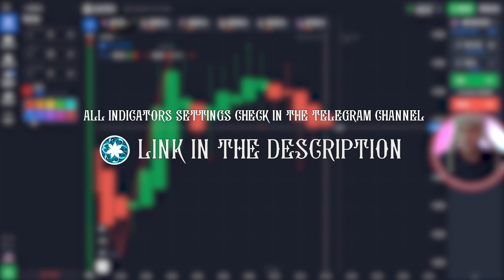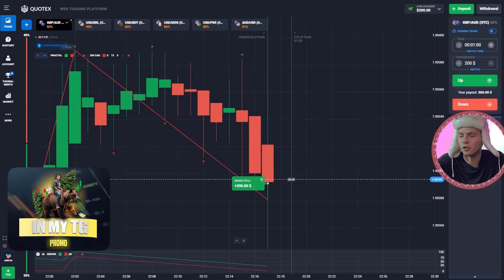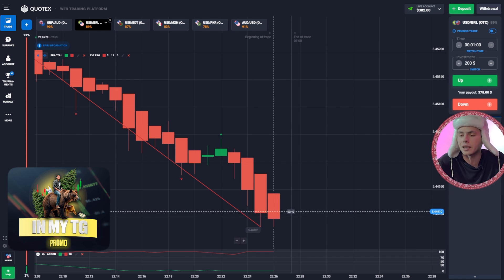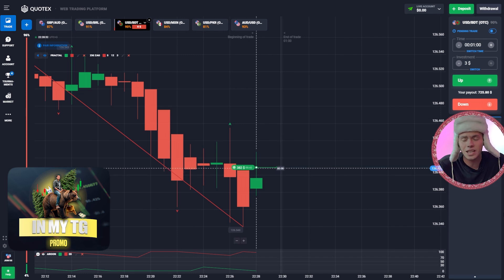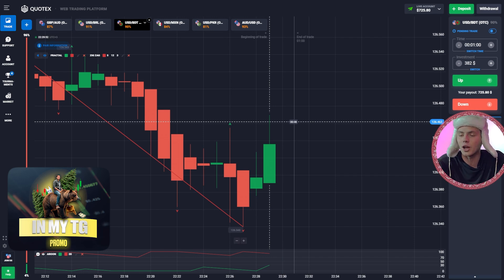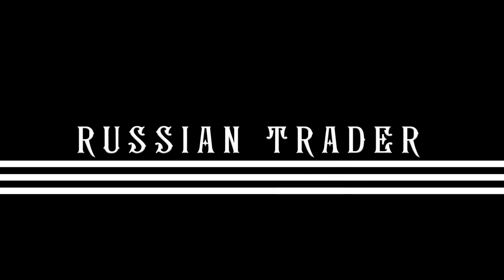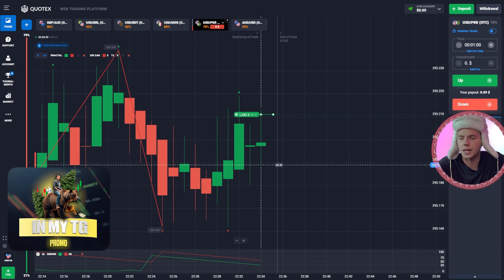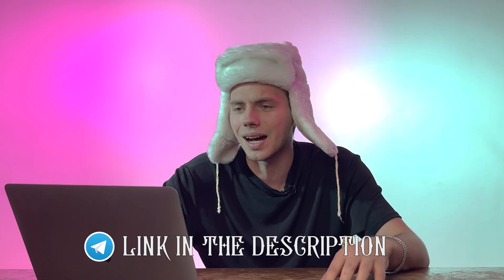🤖 Algorithms vs manual trading | algorithmic trading explained | trading bots for crypto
✅ *New here? Use this code* 👉 *NEWCASH*
👇 *Useful links & details — check the pinned comment* 👇

With automation becoming more popular, many beginners want algorithmic trading explained in simple terms. In this video, I’ll cover the basics of trading bots for crypto and how automated trading strategies differ from manual trading.

We’ll also explore AI trading bot explained, the role of machine learning in trading, and why backtesting trading strategies is essential. You’ll learn the pros and cons of trading bots, how quantitative trading explained works, and even the basics of coding your own simple bot.

👇 Drop your questions or wins in the comments!

⚠️ Trading isn’t a game — it’s a battlefield. One bad decision, and your capital can vanish like morning fog. No matter the market — forex, stocks, crypto — the risks are real. Always trade with a clear head, proper strategy, and only the money you’re ready to lose. Discipline isn’t optional here — it’s your only real protection.

Timestamps
00:00 - Algorithmic trading explained step by step
02:00 - Extra resources in Telegram
04:10 - Trading bots for crypto and stock markets
06:20 - Algo trading vs manual trading
08:40 - Backtesting, risk management, and coding your first bot

algorithmic trading explained
trading bots for crypto
automated trading strategies
algo trading vs manual trading
AI trading bot explained
python trading bot tutorial
machine learning in trading
backtesting trading strategies
quantitative trading explained
automated stock trading systems